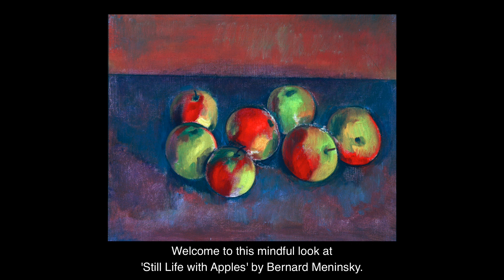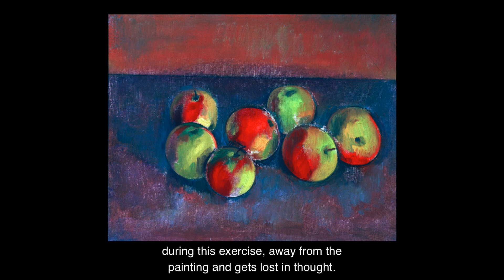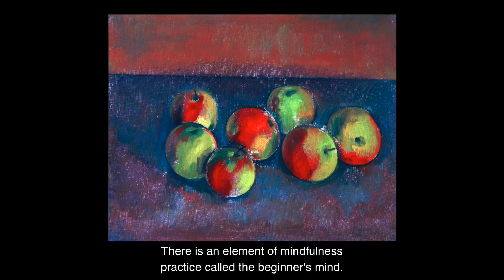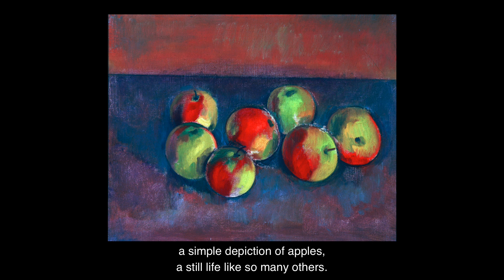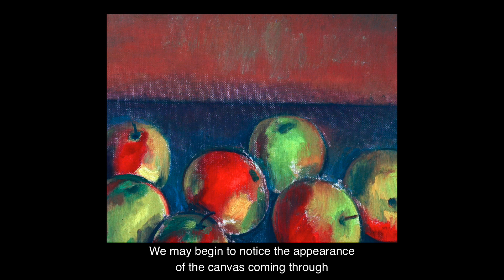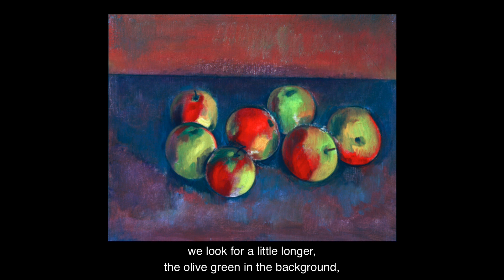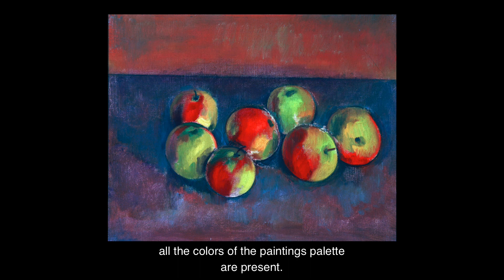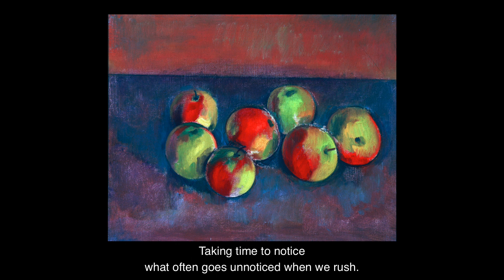A Mindful Look at Still Life with Apples by Bernard Meninsky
This short illustrated film guides you in exploring an artwork using mindfulness techniques.

Still Life with Apples was painted by Ukrainian-British artist Bernard Meninsky who grew up in Liverpool. Meninsky was inspired by the strong and intense colour palettes of Fauvism, which we can see here in this vibrant still life.

Relax and unwind as we guide you in taking a slow and mindful look at this painting.

Visit the VG&M Mindfulness pages for further information and activities.